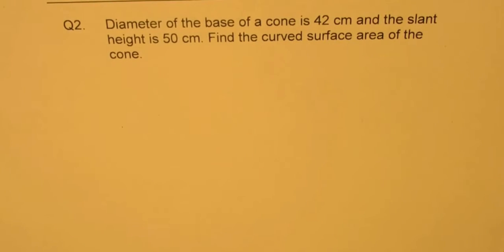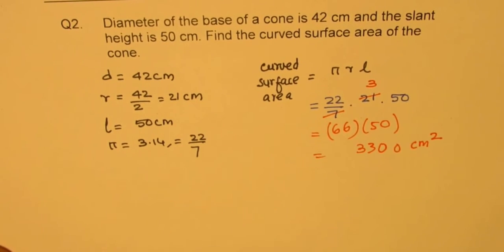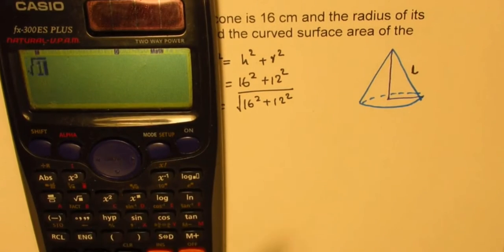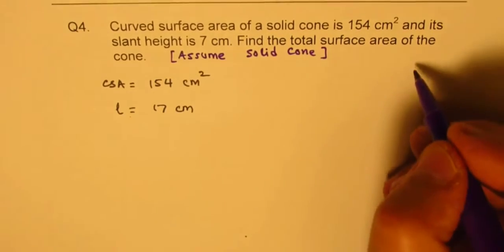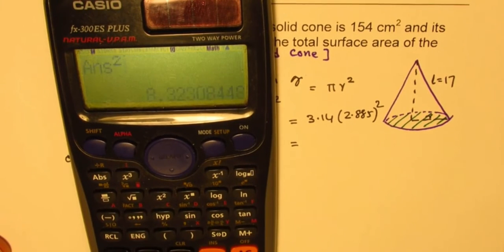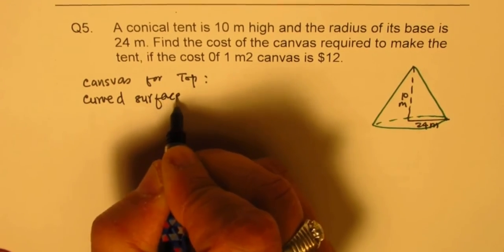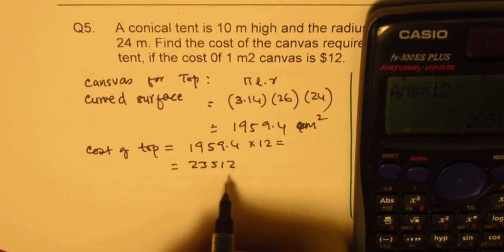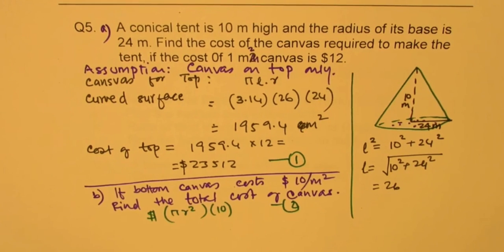Worked out Examples on Right Circular cone